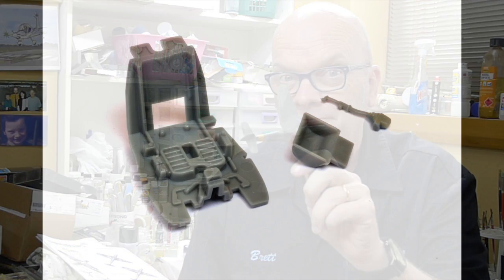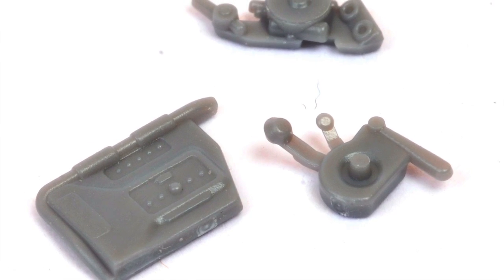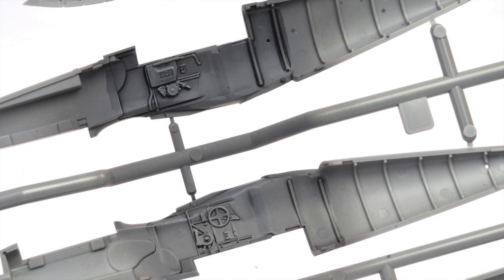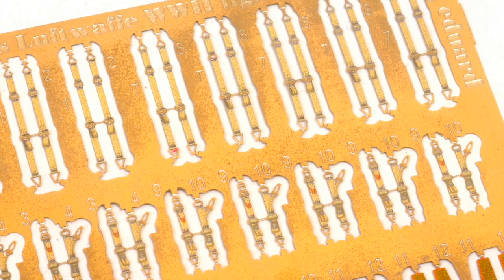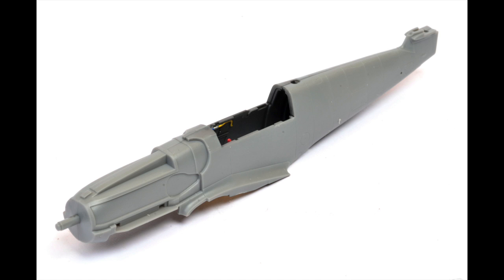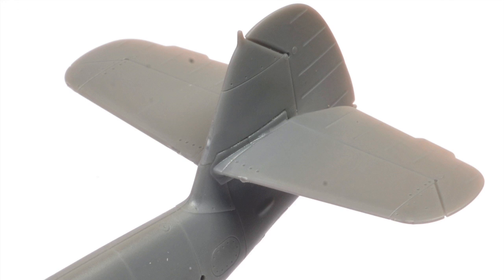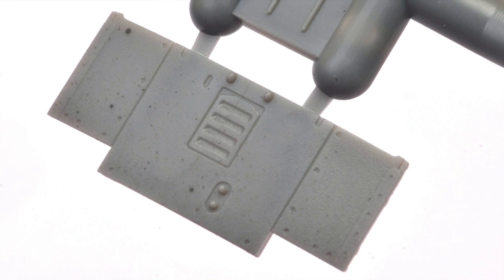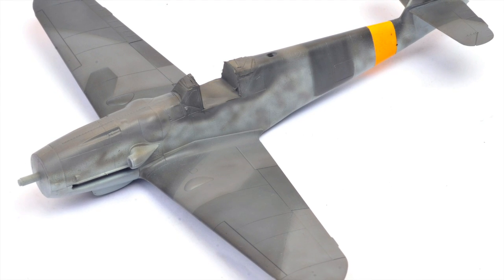Squadron ScaleWorkshop No.164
In tonight's Squadron ScaleWorkshop, we walk through assembly of Tamiya's all-new 1/72 scale Messerschmitt Bf 109 G-6. View full screen to get the full benefit of the high definition images of the lovely surface textures and details.